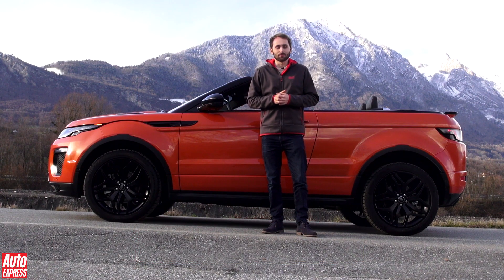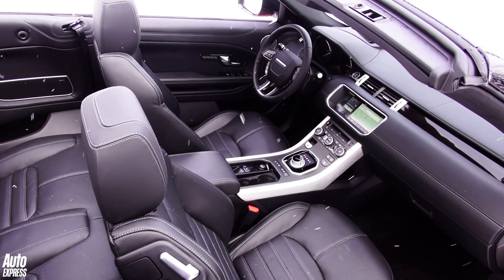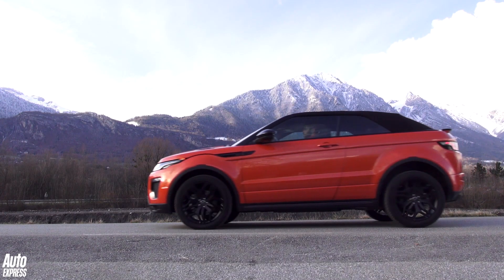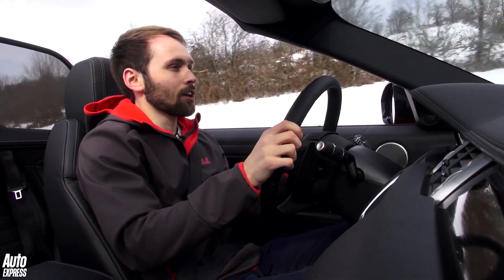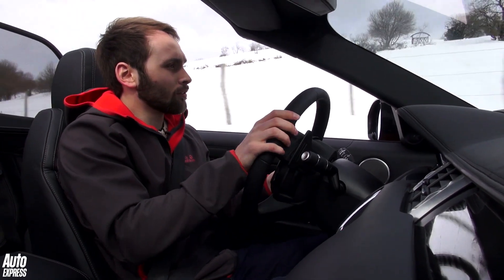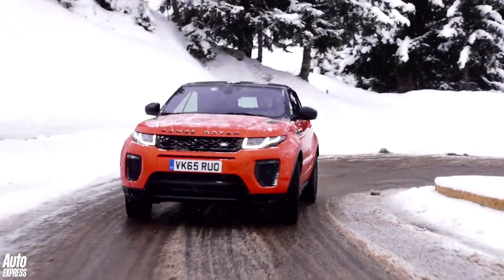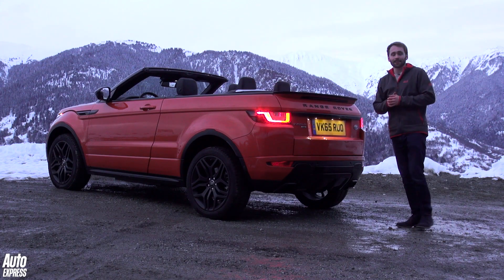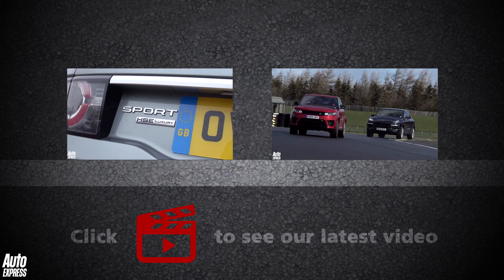Range Rover Evoque Convertible review: we test LR's off-road show-off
Check out our first drive in the new Range Rover Evoque Convertible. Is the convertible SUV sector about to take off or have Land Rover taken the Evoque brand a step too far?